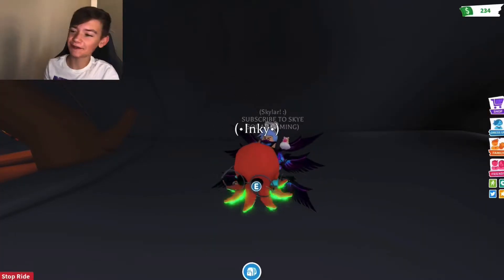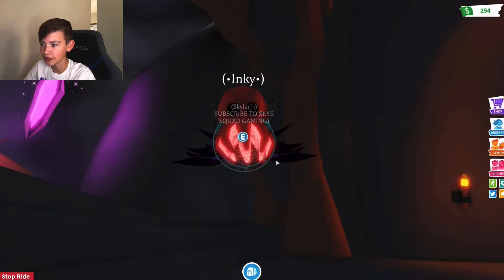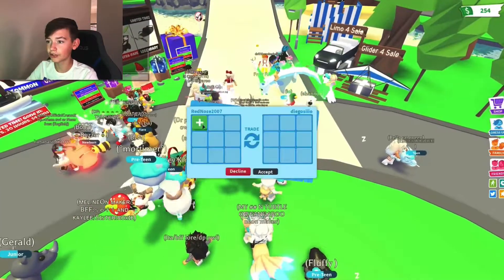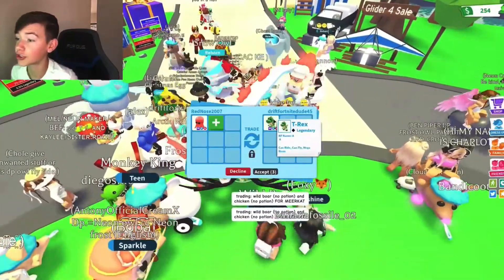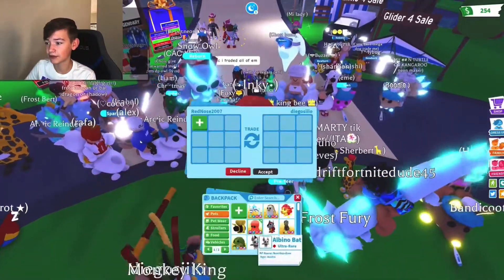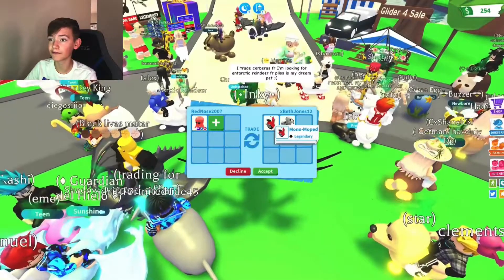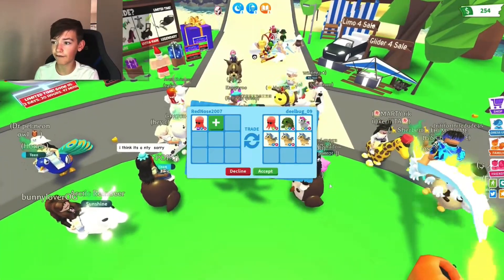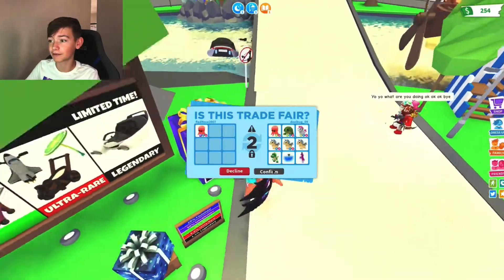Trading MEGA Octopus in Roblox Adopt Me!! *did i trade it?*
In thiis week's video i saw what people offered for Inky, my MEGA OCTOPUS in Adopt Me!! I got some many good offers and did i do one of them? Find out in this weeks video. Hope you guys Enjoyed this Video!!

P.S. I know i haven't posted in like 2 months i have been busy and working hard on new videos, we have videos for the next 2 weeks so get hyped. Love you guys!!!